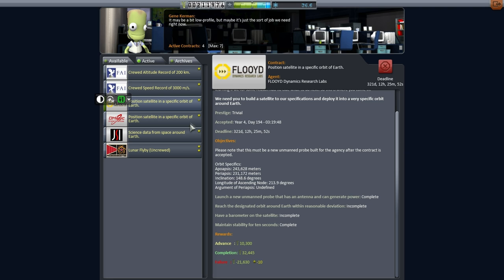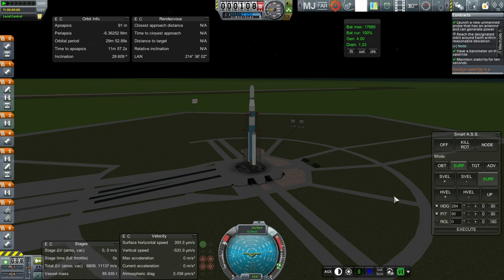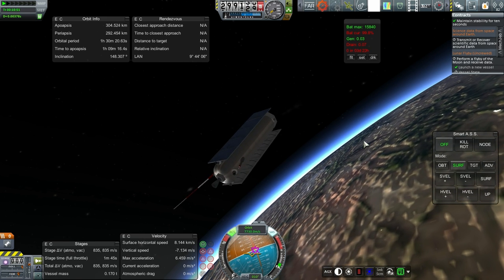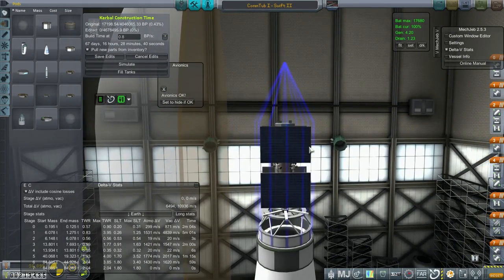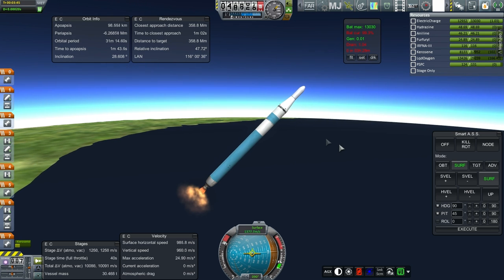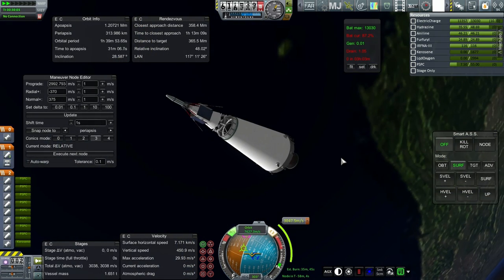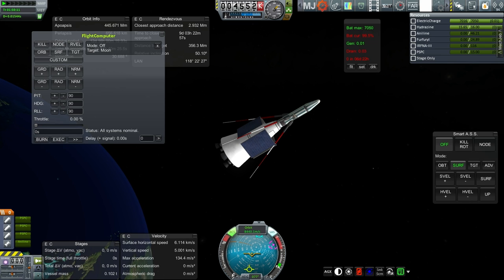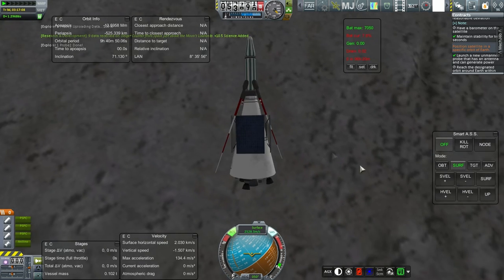Realism Overhaul in KSP 1.0.4 - 12 - Lax Rotation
Persistent Rotation annoys me with its inconsistency as I aim to fulfill a satellite contract and then once again aim for a lunar fly-by.